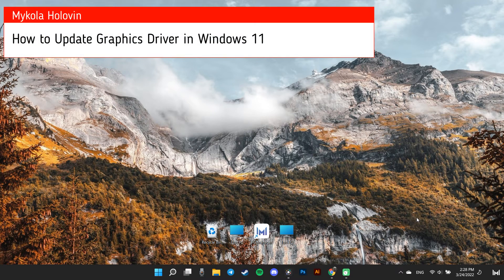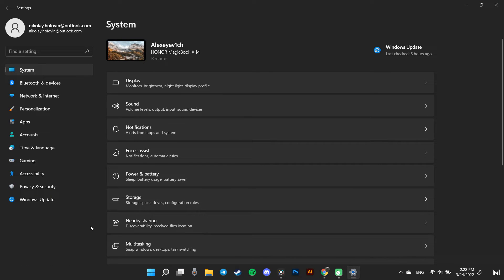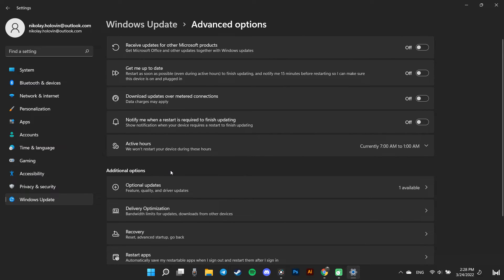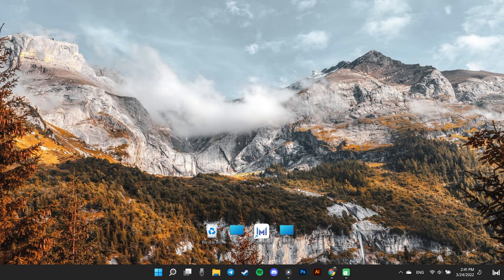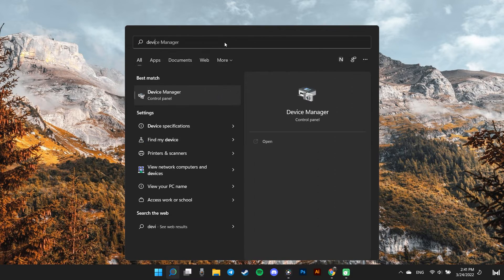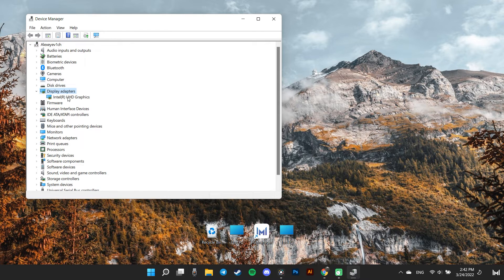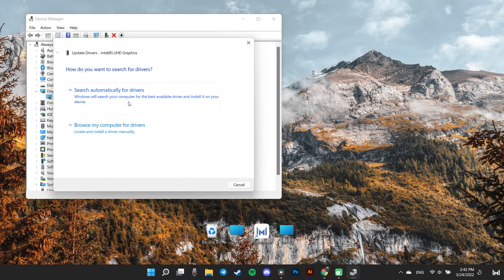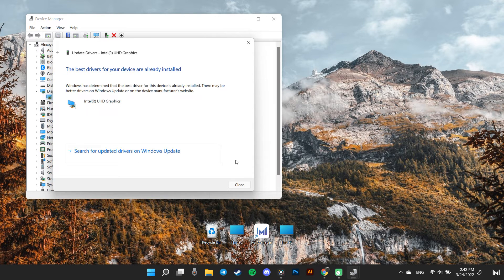How to Update Graphics Driver in Windows 11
2 easy methods to update the graphics driver on your Windows 11 PC.

Typically Windows itself handles all driver updates for your hardware, if and when available. However, there can be times when you, on your own, have to update the graphic drivers of your Windows 11 system.

Otherwise, there could also be a peculiar scenario where you are experiencing screen flickering, stuttering, or brightness issues on your panel, which definitely does not completely render your PC unusable, however, definitely hampers the usability of your machine.

Fortunately, updating the graphics driver in Windows 11 is a fairly easy process with multiple approaches that can accommodate everyone’s preference and comfort to achieve the desired results and straighten out issues if you are facing any.

Hence, let’s begin with the methods requiring the least amount of intervention from your side and progress onto methods that are more reliant on your inputs.